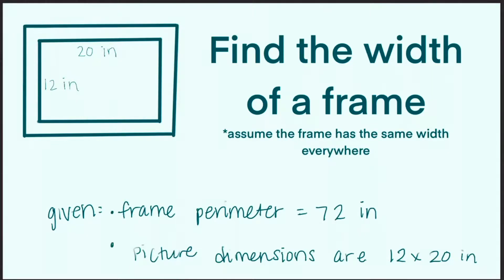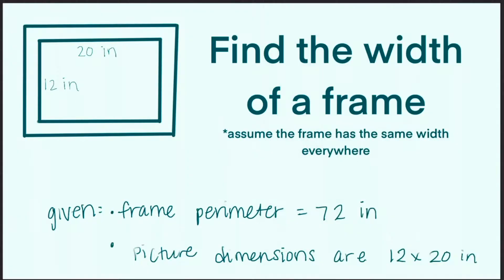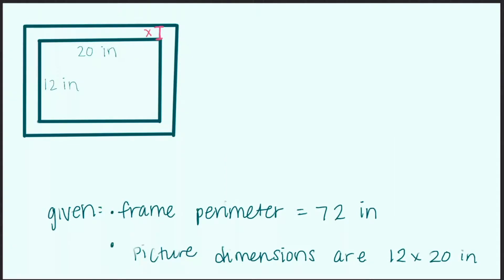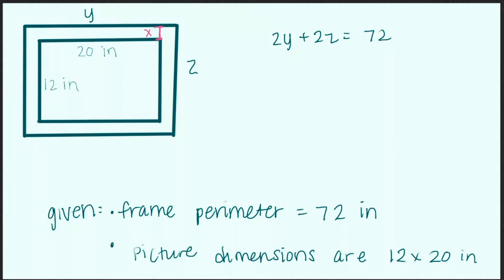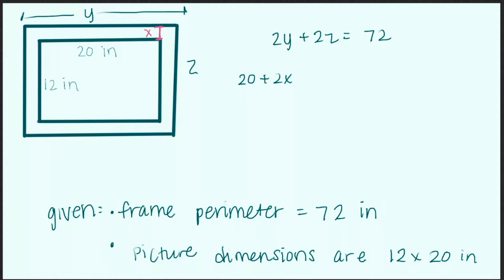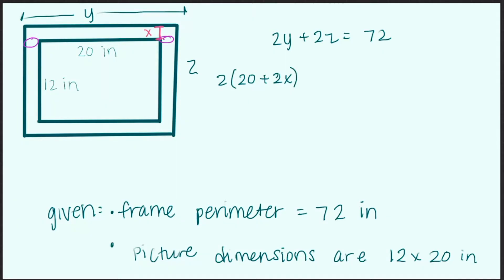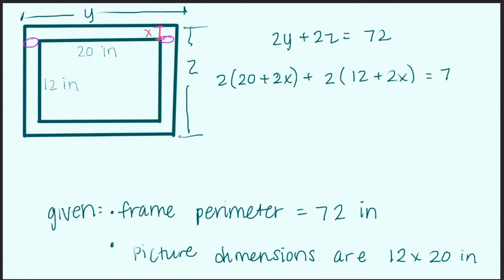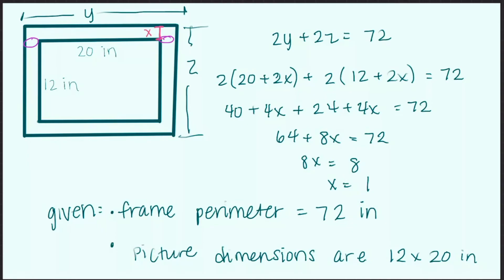Algebra | Find The Width of a Frame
Find the width of a universal frame, given the perimeter of the frame and the dimensions of the photo

Perimeter of frame = 72 in
Dimensions of the picture = 12x20 in